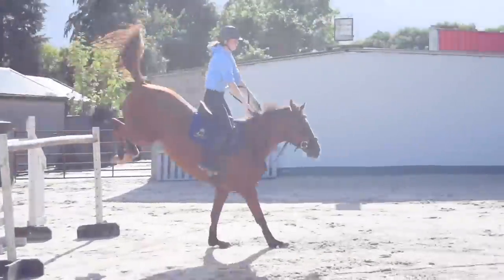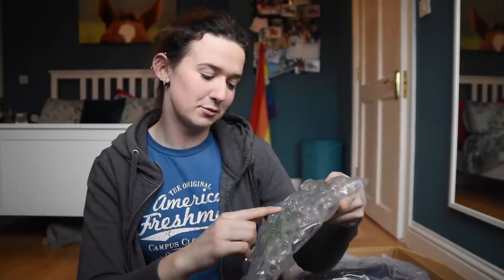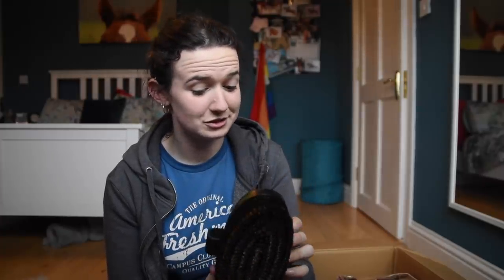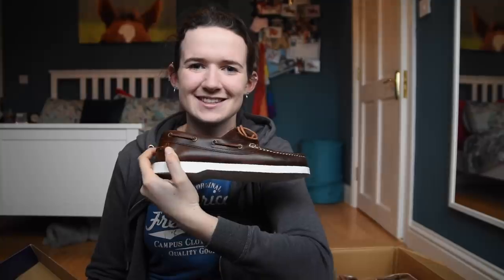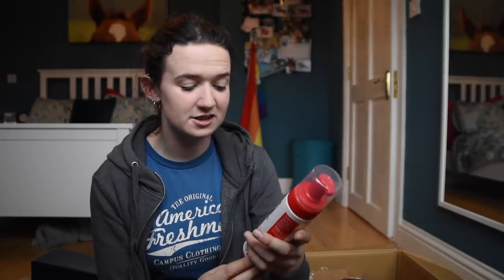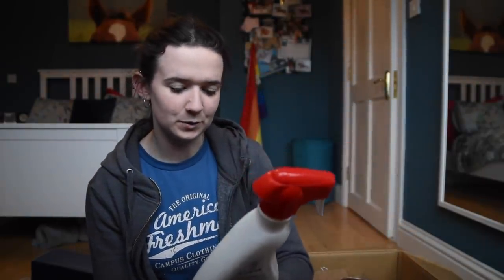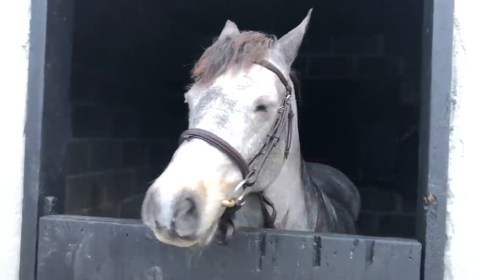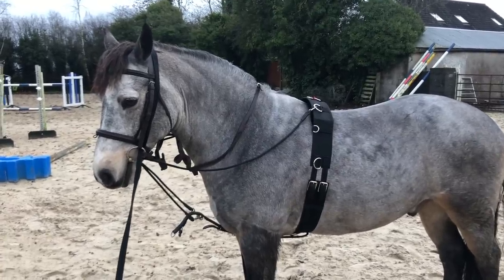UNBOXING + LUNGING JACK // Vlogmas Day 6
›› Today I did a big unboxing and Jack did raised trotting poles for the first time!

I post all sorts of equestrian videos like show vlogs, training videos, barn vlogs and more.
My Horses:
Welbeck: 16h chestnut 10 yr old Irish sport horse mare
Jack: 14.1h dun 10 yr old connemara gelding
Khal: 16.1h bay 4yr old ISHxKWPN gelding
Fiona: 17.1h bay 10yr old ISH mare
Dali: bay 2yr old ISHxKWPN gelding

›› Camera Info:
Nikon d5500
iPhone 8